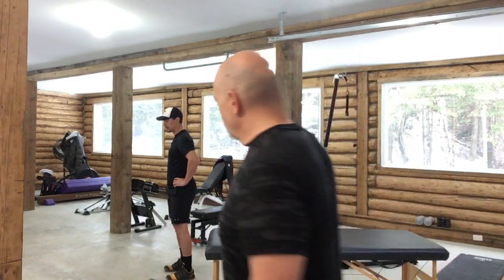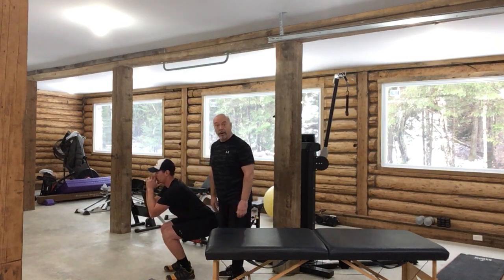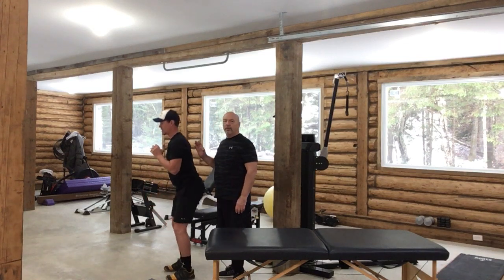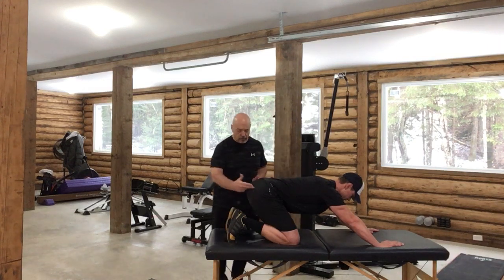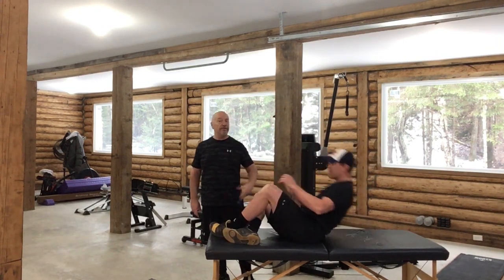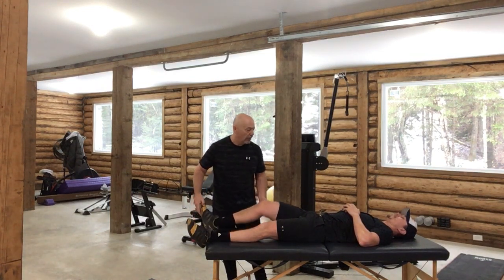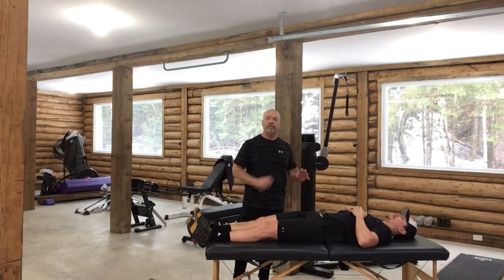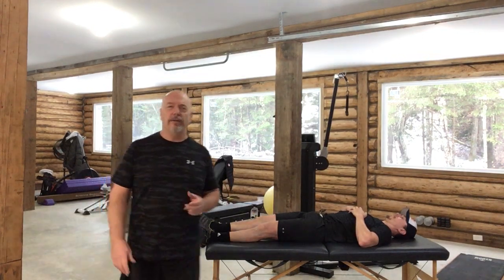Reconditioning - Breakdown Considerations for the Squat